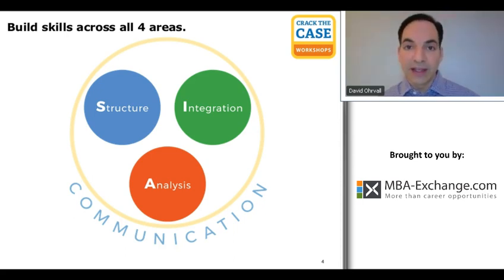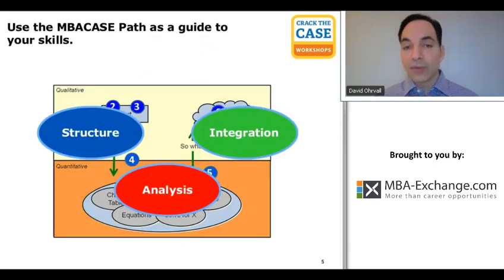Differentiate Yourself During The Case Interview Intro & Skills Needed